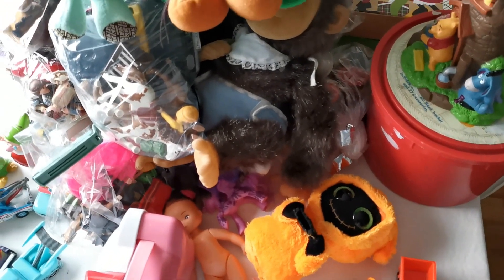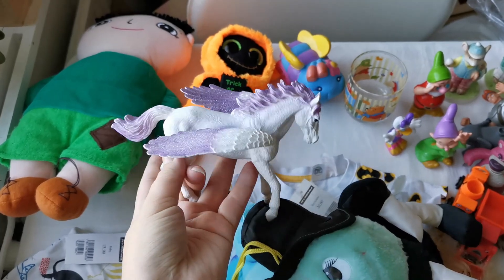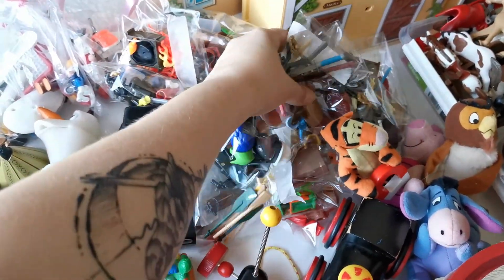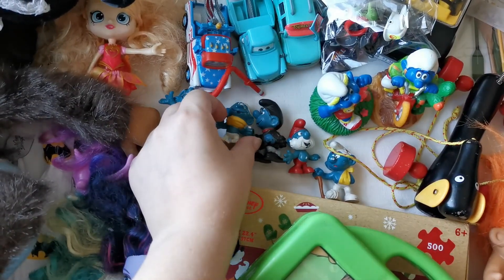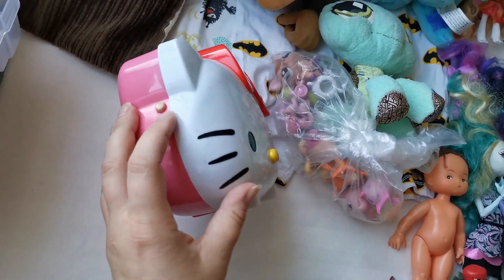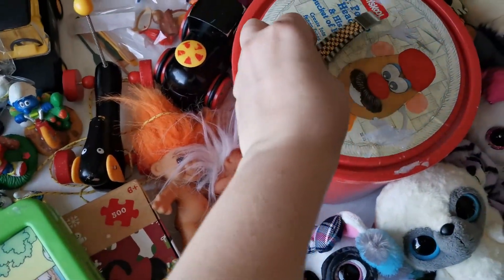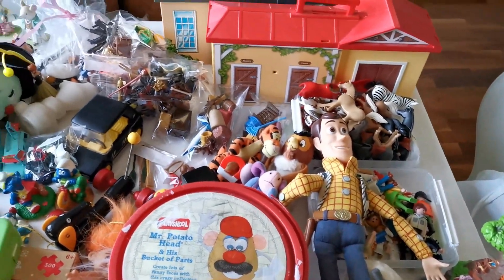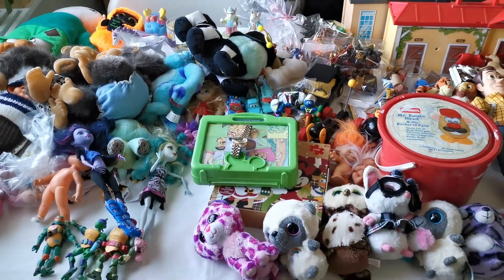Giant Reseller Toy Haul - Thrift Store & Car Boot Sale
In this video I will show you my biggest Toy Haul ever! I took a few trips to the thrift store and a car boot sale and got tons of toys to resell. I got a mix of old and new toys that I hope you will like to see!